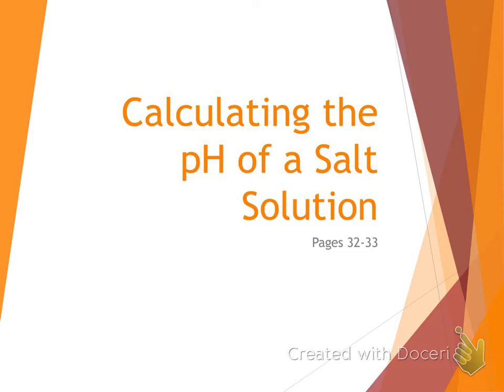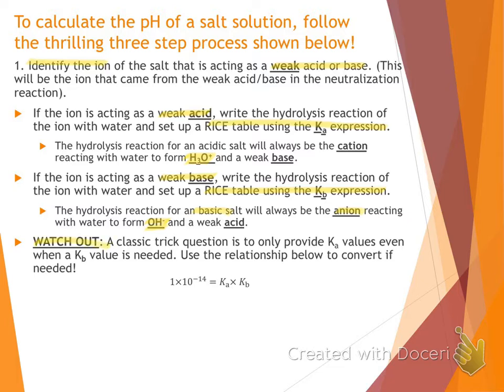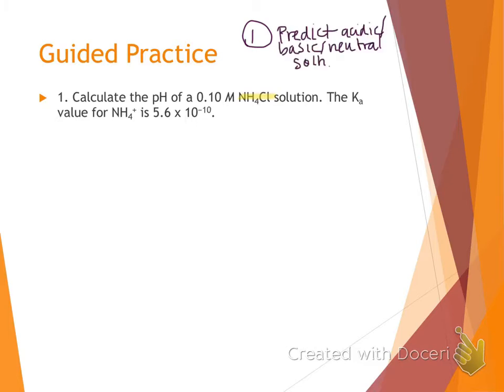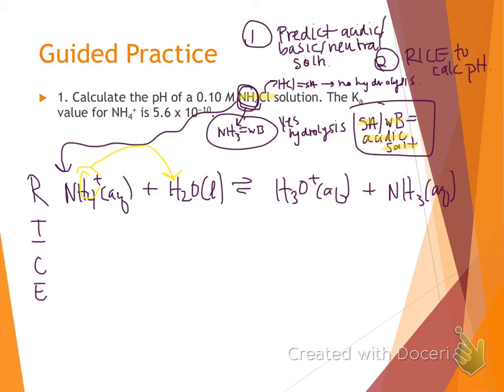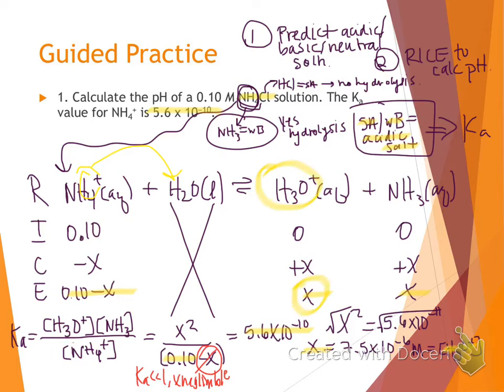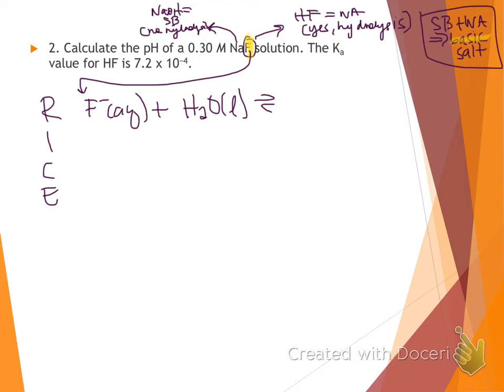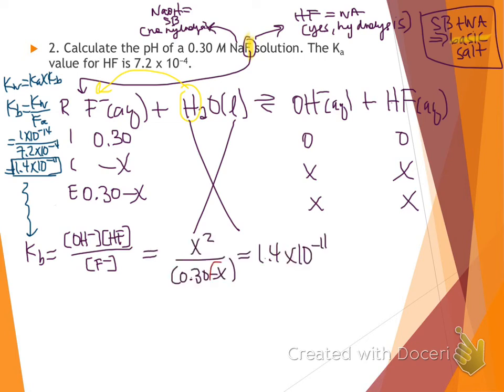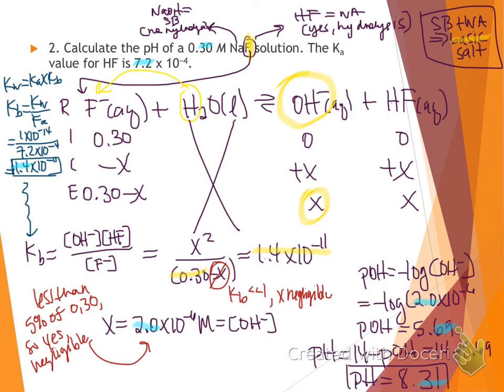AP Unit 7 Part 11 Salts Part 3 pH